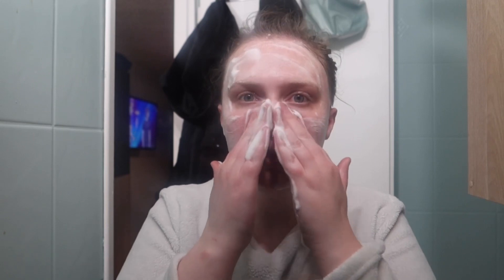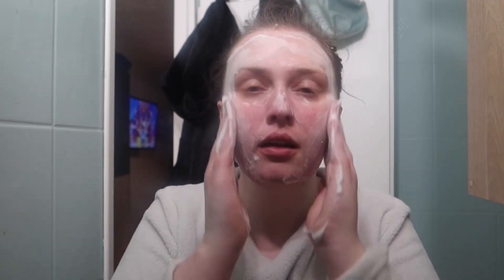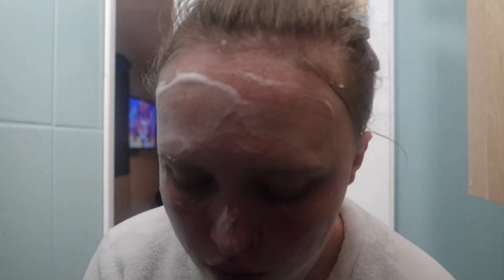My Nighttime Skincare Routine While Being In The Mountains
Hello everybody!
Welcome back to another skincare routine! Of course this skincare is apart of my night routine, it’s apart of my productive night routine.

Don’t forget to follow:
Fitness TikTok: paiges_fitness_journey